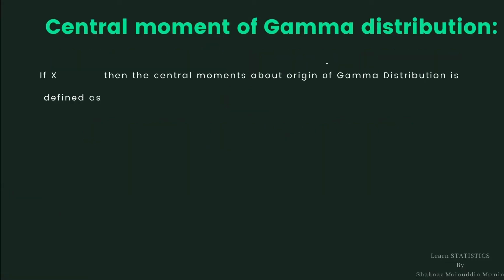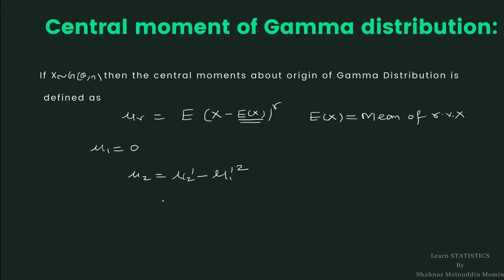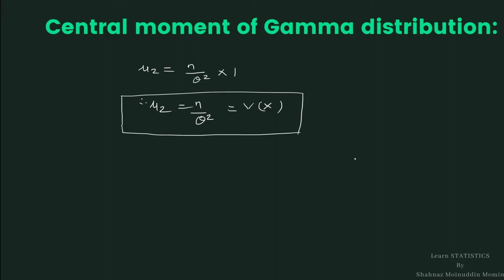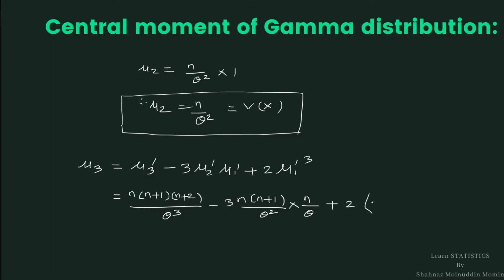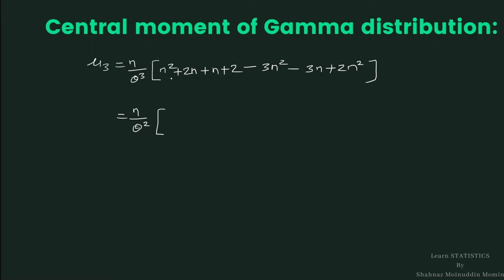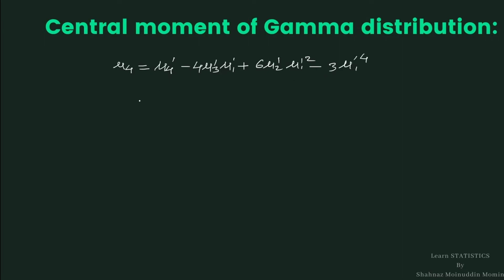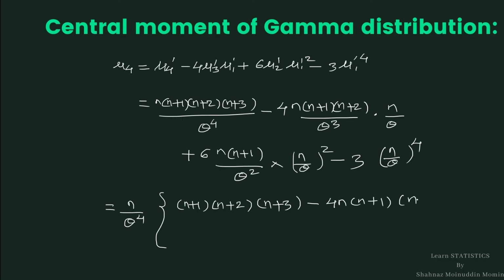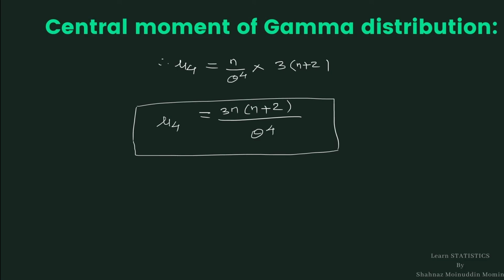Gamma Distribution/Central moment of Gamma Distribution/Statistics Central moment/Central moments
Gamma Distribution/Central moment of Gamma Distribution/Statistics Central moment/Central moments/moments about mean in statistics/moments  in statistics/Derivation/ calculation  of Central moment of Gamma Distribution/CBSE/Engineering/B.C.S. /B.Sc./B.com./M.A./SET/NET /B.Tech/ Competitive Exams/9th class/10th class/ 11th class/12th class/JEE advanced/JEE mains/NEET/CET/GATE
Hi
1.Definition of Central moment of Gamma Distribution.
2. Derivation/ calculation  of Central moment of Gamma Distribution.

shahnaz momin english how to#statistics#CBSE#Engineering#B.C.S. B.Sc.B.com.M.A.SET NET B.Tech# Competitive Exams#9th class#10th class# 11th class#12th class#JEE#NEET#CET#GATE#Gamma Distribution#Central moment of Gamma Distribution#Statistics Central moment#Central moments#moments about mean in statistics#moments in statistics#Derivation# calculation of Central moment of Gamma Distribution